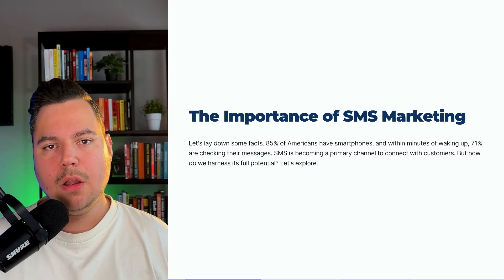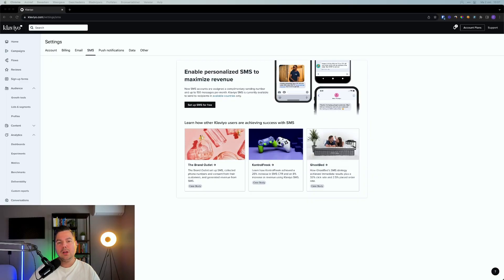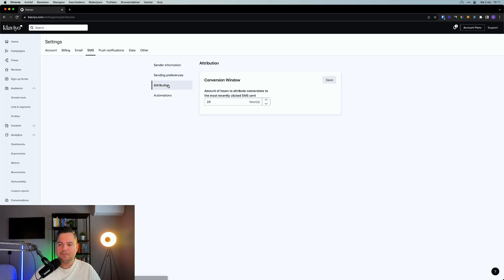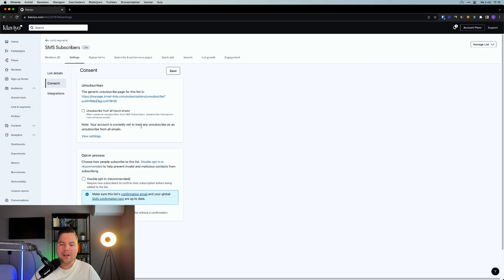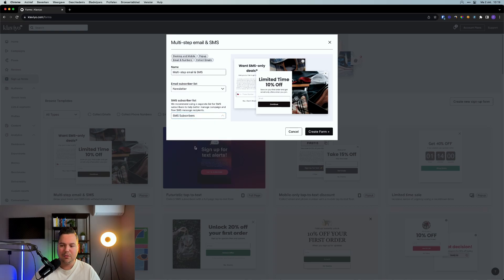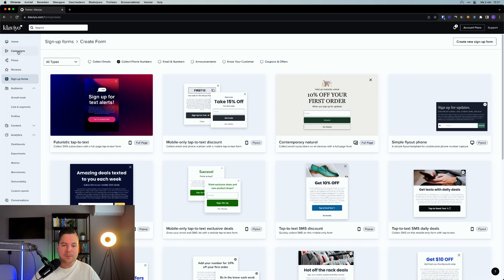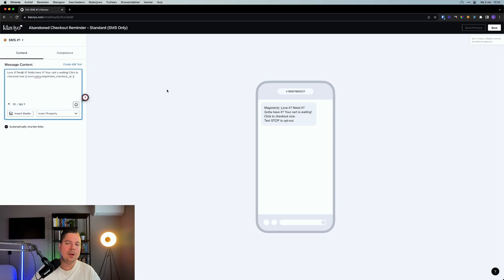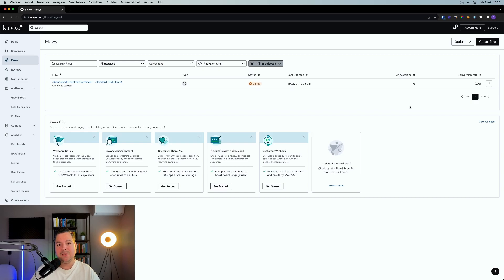Klaviyo SMS Marketing Tutorial 2025 For Beginners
👋 Hey Ecommerce Enthusiasts! Welcome to Magicianly, where we turn your ecommerce strategies into pure magic! 🎩✨ Today, we're exploring the world of Klaviyo SMS Marketing and guiding you through a beginner-friendly tutorial for 2025!

📈 Today's Topic: Klaviyo SMS Marketing Tutorial 2025 - The Ultimate Beginners Guide.

Want to boost your eCom revenue by 20-30% within 60 days through email marketing & SMS marketing?

👇  Timestamps:
00:00 - Intro
00:21 - The Importance of SMS Marketing
02:45 - Klaviyo SMS Setup
05:53 - SMS Lists & SMS Segments
08:46 - SMS Forms
11:24 - SMS Flows

👀 Why Watch?

Curious about how SMS marketing can elevate your ecommerce brand?

Looking for a comprehensive Klaviyo SMS marketing tutorial for beginners?

1️⃣ The undeniable importance of SMS marketing in reaching and converting customers.
2️⃣ Is SMS marketing right for your business? Exploring its impact and influence on purchase decisions.
3️⃣ The benefits of SMS marketing: Quick, direct, and personal connections with your customers.
4️⃣ Setting up SMS marketing in Klaviyo: From SMS settings, creating lists and segments, to establishing powerful flows.

If you found value in this video, please share it with someone who could benefit from it.  🎩✨

Hey, my name is Emiel Dingemans, with more than 10 years of experience in the online marketing scene and running an email marketing agency for the last 4 years, I'll help you learn how to make more sales using email marketing with Klaviyo. You'll also learn more about other forms of customer retention marketing for ecommerce brands, like SMS marketing, web push notifications, loyalty & referral systems, and lots more.